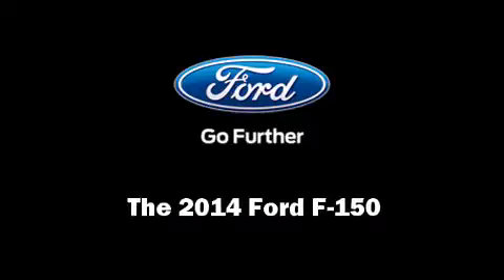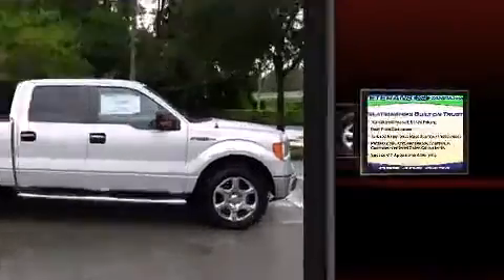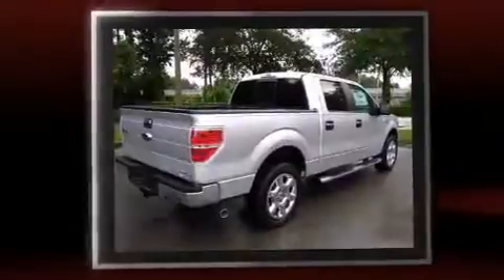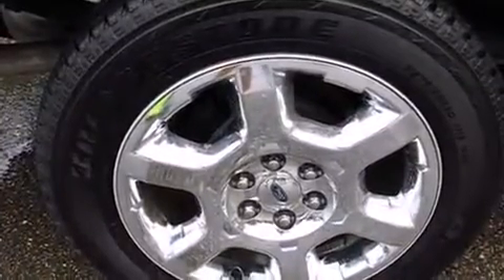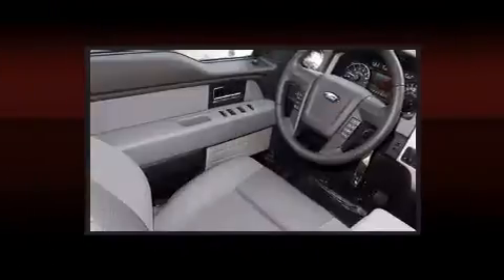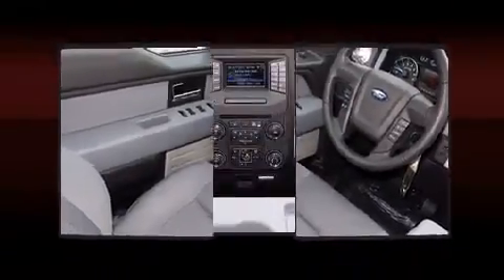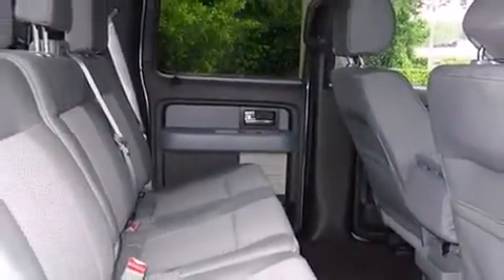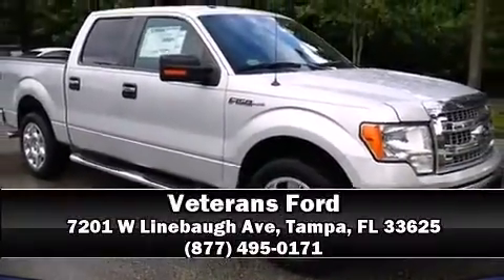2014 Ford F-150 XLT in Tampa, FL 33625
Veterans Ford
7201 W Linebaugh Ave

Discerning drivers will appreciate the 2014 Ford F-150. Smooth gearshifts are achieved thanks to the 5 liter 8 cylinder engine, and for added security, dynamic Stability Control supplements the drivetrain. Top features include remote keyless entry, front and rear reading lights, 1-touch window functionality, variably intermittent wipers, adjustable headrests in all seating positions, air conditioning, fully automatic headlights, and much more. Side curtain airbags deploy in extreme circumstances, shielding you and your passengers from collision forces. Our knowledgeable sales staff is available to answer any questions that you might have. They'll work with you to find the right vehicle at a price you can afford. Come on in and take a test drive!